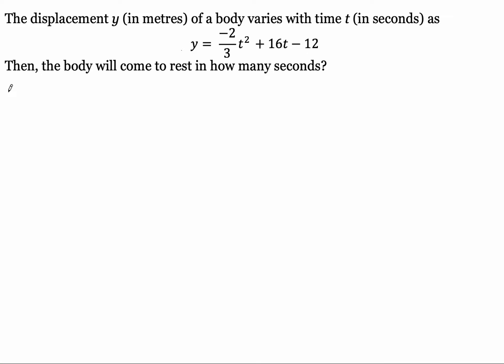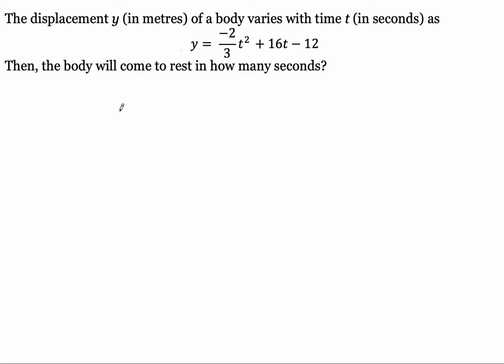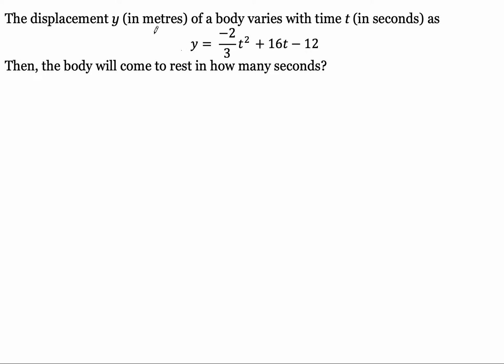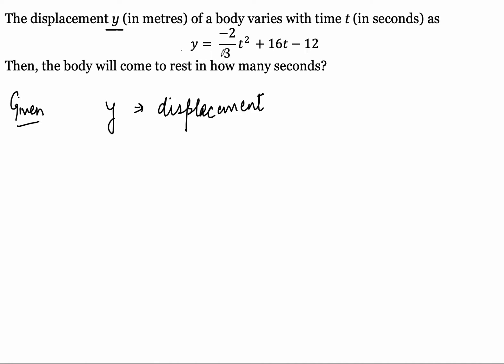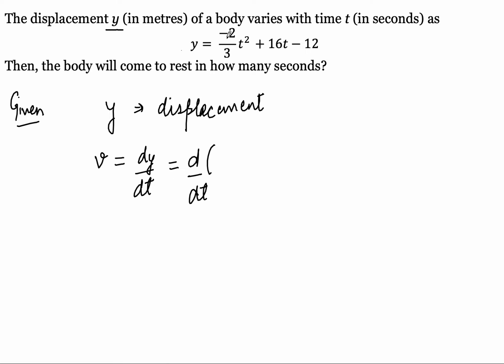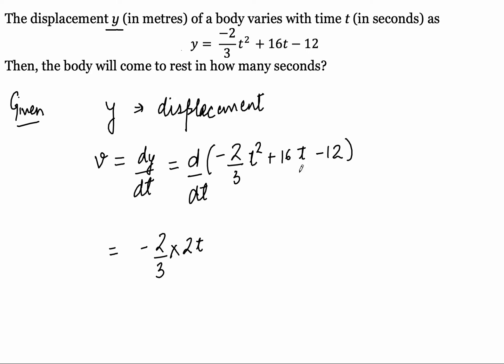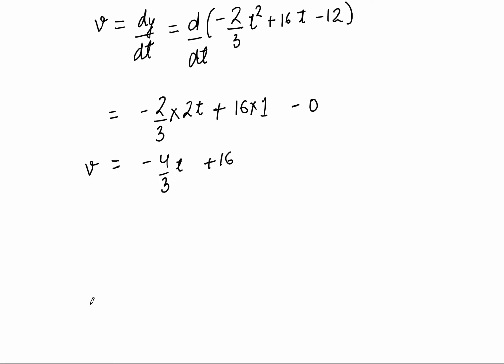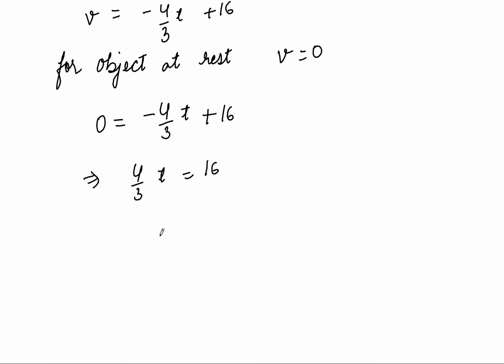Class 11 Physics NDA Problem 1 || Chapter Motion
NDA SAMPLE QUESTIONS
CLASS 11 PHYSICS CHAPTER MOTION